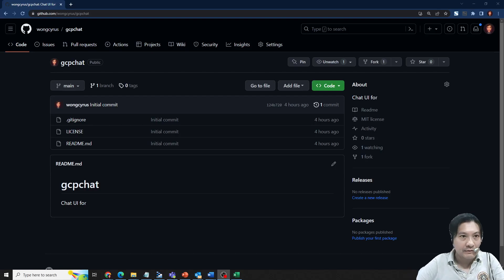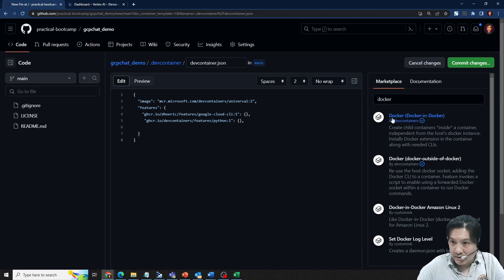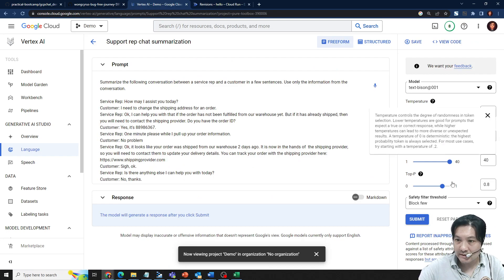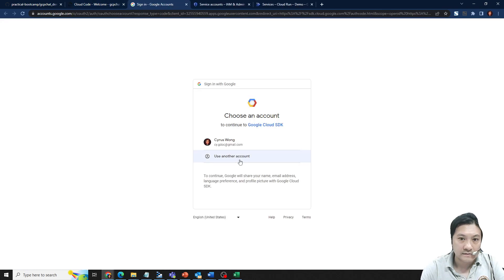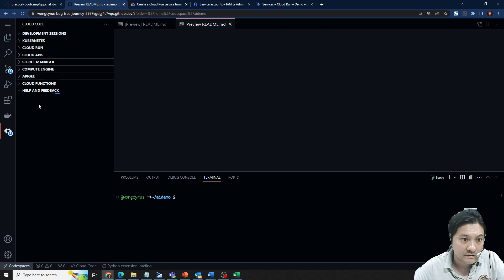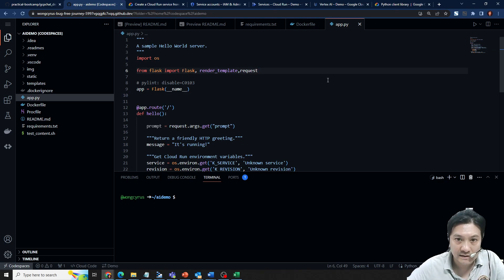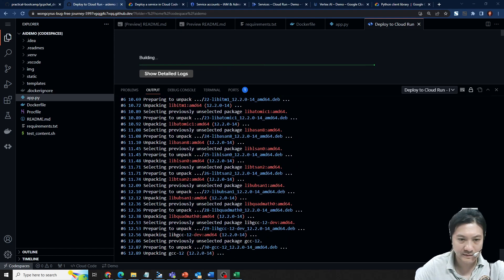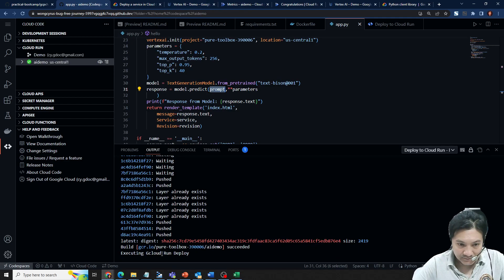How to create a Google Vertex AI Language Python Flask CloudRun WebApp?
DockFile trick:
FROM python:3-slim
RUN apt update && apt install -y build-essential && rm -rf /var/lib/apt/lists/*